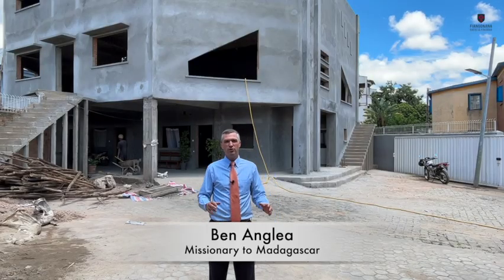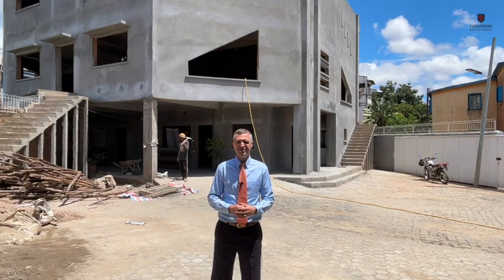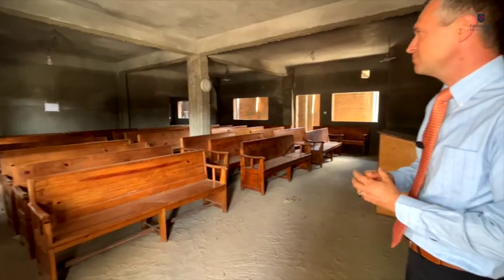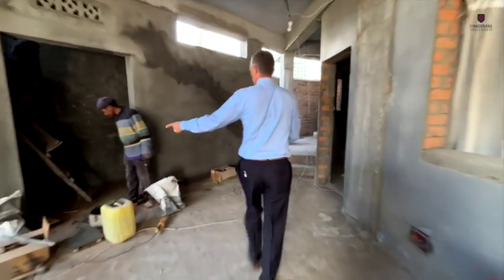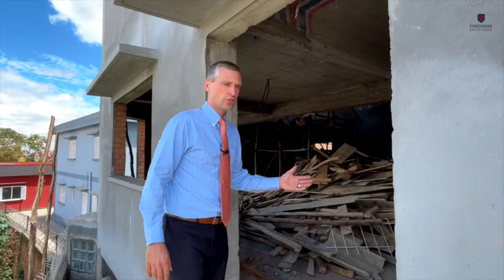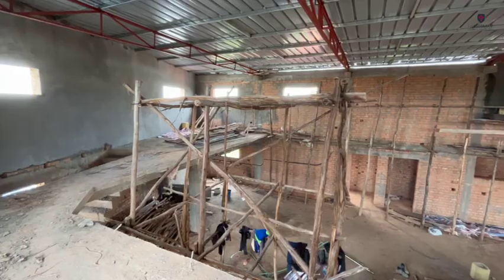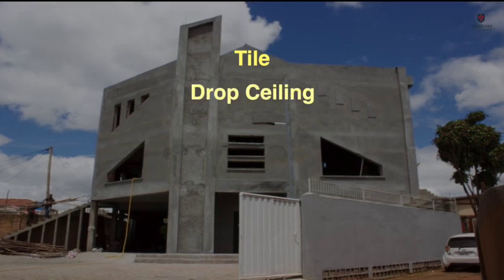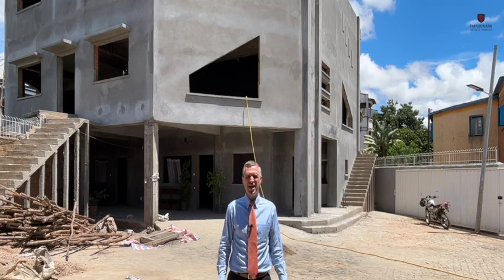Ben Anglea’s Building Program Update March 2023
The purpose of this video is to give an update as to the progress of the building of the future home of the Faith Baptist Church of Imerinafovoany, Antananarivo, Madagascar.